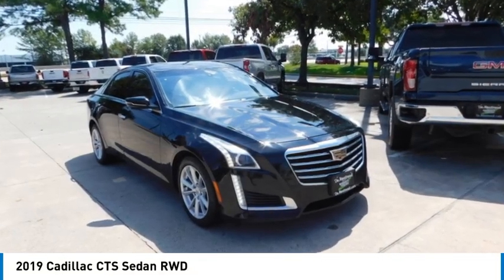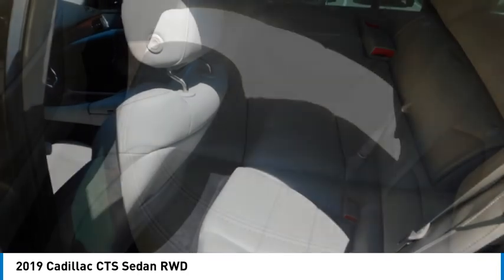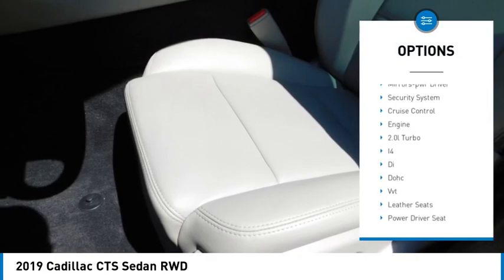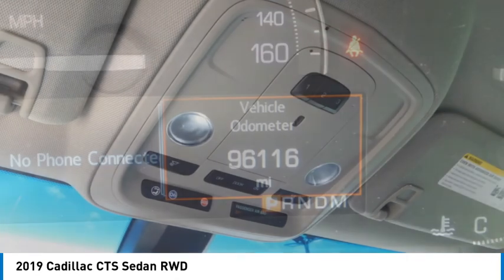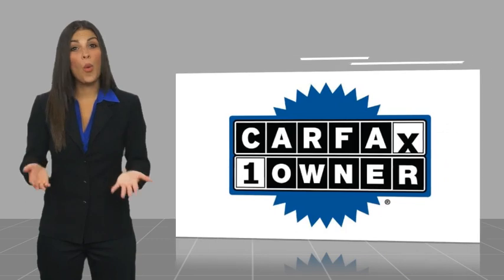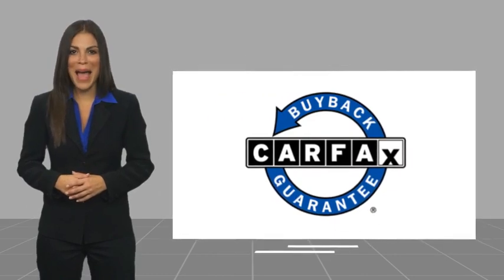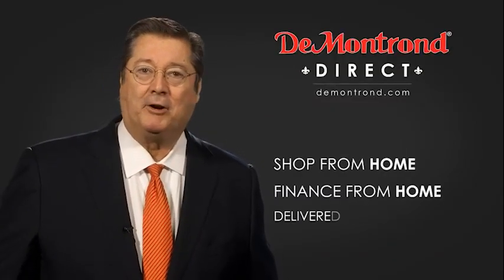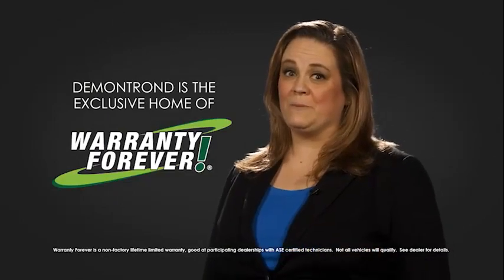2019 Cadillac CTS Sedan G13709A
2019 Cadillac CTS Sedan RWD

Stellar Black Metallic 2019 Cadillac CTS 2.0L Turbo RWD 8-Speed Automatic 2.0L Turbo I4 DI DOHC VVT LOCAL TRADE, NON SMOKER, DETAILED, OIL CHANGE, APPLE CARPLAY, ANDROID AUTO.brbr11 Speakers, 4-Wheel Disc Brakes, 8-Way Power Driver & Front Passenger Seat Adjusters, ABS brakes, Air Conditioning, Alloy wheels, AM/FM radio: SiriusXM, Anti-whiplash front head restraints, Apple CarPlay/Android Auto, Auto-dimming Rear-View mirror, Automatic Stop/Start, Automatic temperature control, Bose Premium 11-Speaker Surround Sound System, Brake assist, Bumpers: body-color, Compass, Delay-off headlights, Driver door bin, Driver vanity mirror, Dual front impact airbags, Dual front side impact airbags, Electronic Stability Control, Emergency communication system: OnStar and Cadillac connected services capable, Exterior Parking Camera Rear, Fixed Seat-Back Rear Seat, Four wheel independent suspension, Front anti-roll bar, Front Bucket Seats, Front Center Armrest w/Storage, Front dual zone A/C, Front reading lights, Fully automatic headlights, Garage door transmitter, Genuine wood console insert, Genuine wood dashboard insert, Genuine wood door panel insert, Heated door mirrors, Illuminated entry, Knee airbag, Leather Shift Knob, Leather steering wheel, Leatherette Seating Surfaces, Low tire pressure warning, Memory seat, Occupant sensing airbag, Outside temperature display, Overhead airbag, Overhead console, Panic alarm, Passenger door bin, Passenger vanity mirror, Power door mirrors, Power driver seat, Power passenger seat, Power steering, Power windows, Radio data system, Radio: Cadillac User Experience, Rear anti-roll bar, Rear reading lights, Rear seat center armrest, Rear side impact airbag, Rear window defroster, Remote keyless entry, Security system, SiriusXM & HD Radio, Speed control, Speed-sensing steering, Steering wheel mounted audio controls, Tachometer, Telescoping steering wheel, Tilt steering wheel, Traction control, Trip computer, Turn signal indicator mirrors, Variably intermittent wipers, Voltmeter, and Wheels: 17 x 8.5 10-Spoke Painted Alloy. Recent Arrival!